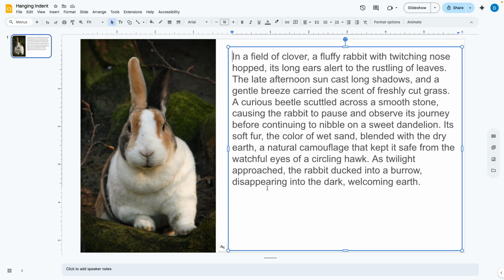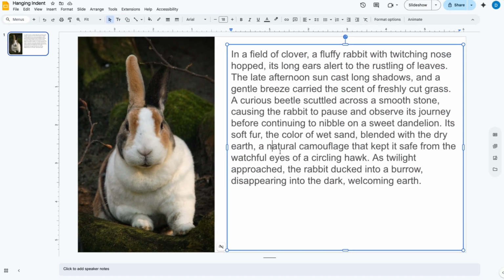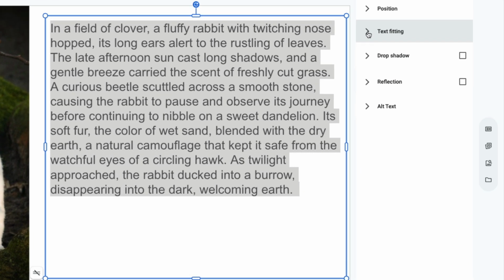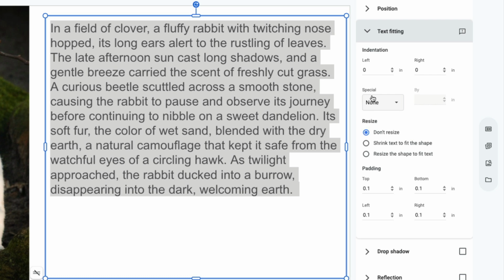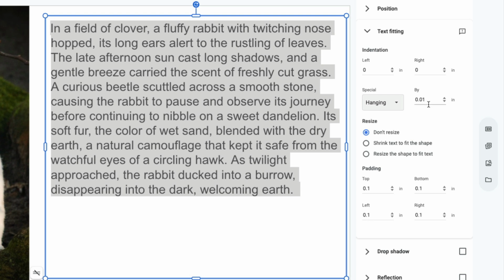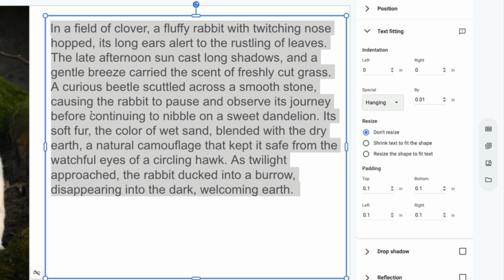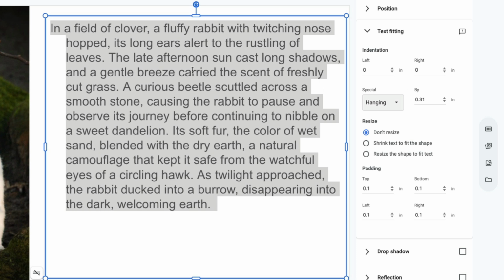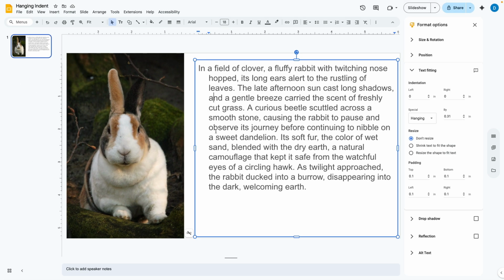How to Do a Hanging Indent in Google Slides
Need to format citations or bullet points in Google Slides? In this video, I’ll show you how to create a hanging indent step by step. Hanging indents are perfect for bibliographies, works cited pages, or any presentation where you want your text to look clean and professional.

By the end of this tutorial, you’ll know exactly how to set up hanging indents in Google Slides and use them effectively in your presentations.